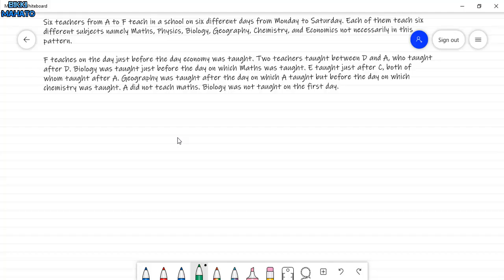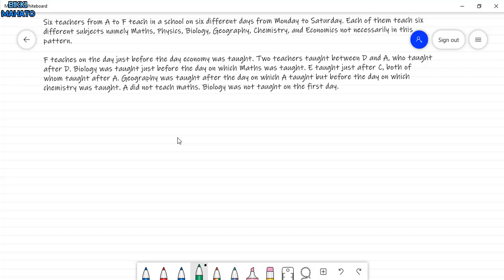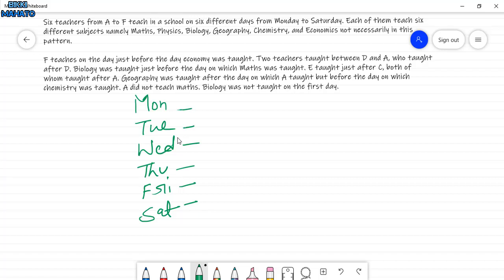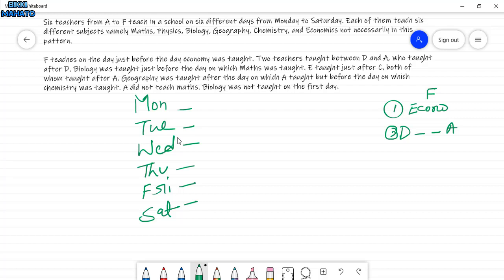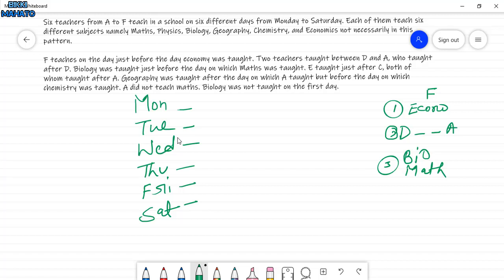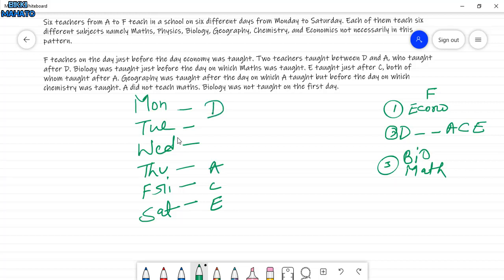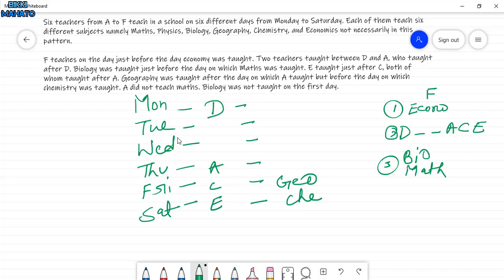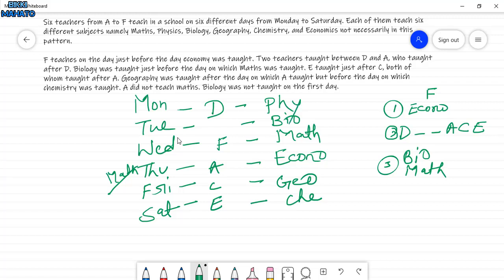Puzzle - 5 | Reasoning Aptitude | Banking Exam Classes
Six teachers from A to F teach in a school on six different days from Monday to Saturday. Each of them teach six different subjects namely Maths, Physics, Biology, Geography, Chemistry, and Economics not necessarily in this pattern.

F teaches on the day just before the day economy was taught. Two teachers taught between D and A, who taught after D. Biology was taught just before the day on which Maths was taught. E taught just after C, both of whom taught after A. Geography was taught after the day on which A taught but before the day on which chemistry was taught. A did not teach maths. Biology was not taught on the first day.